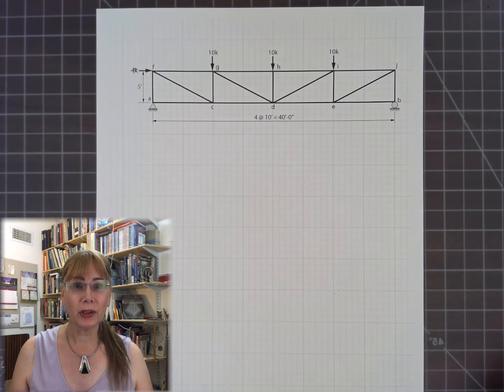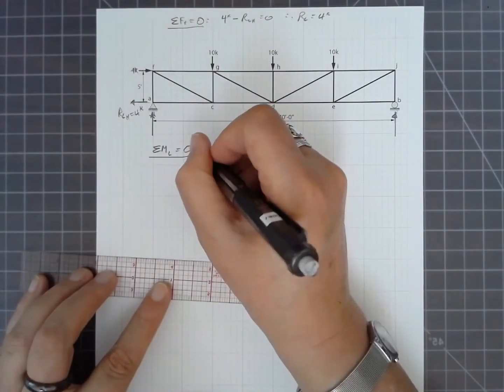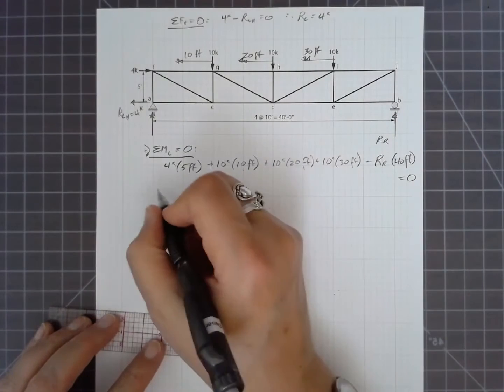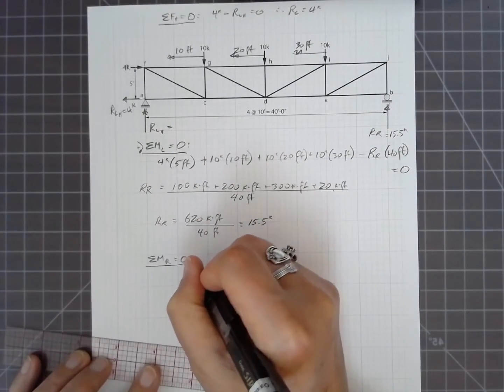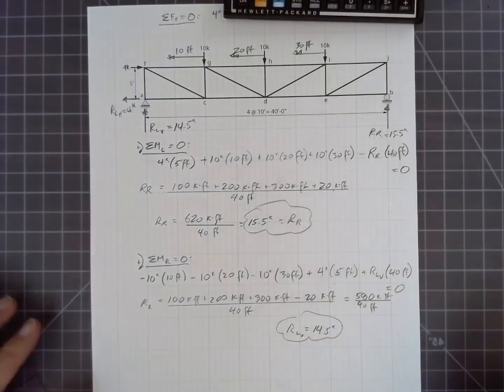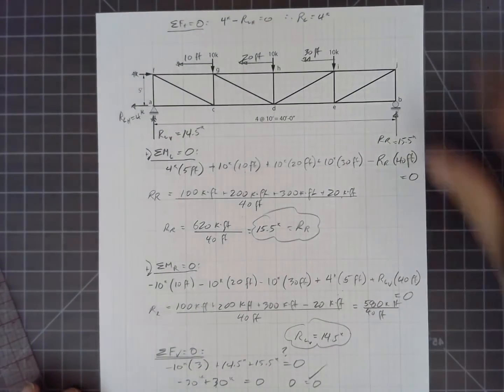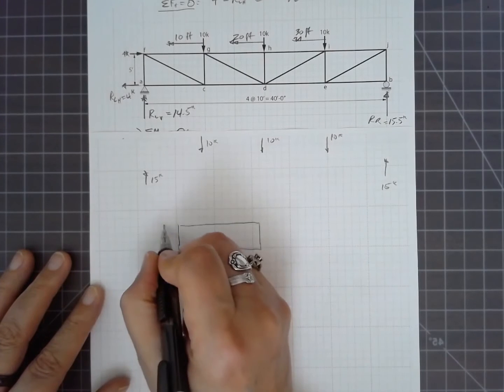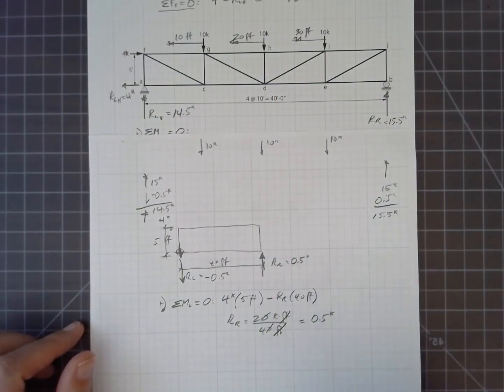Rotational Equilibrium in a Truss, Ex. 2, Part 1 -- Reactions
Part 1 of 2 parts - Computing support reactions